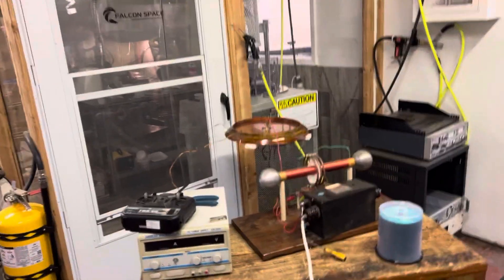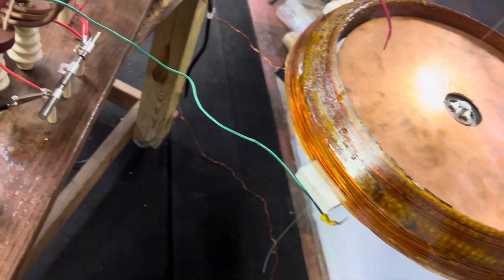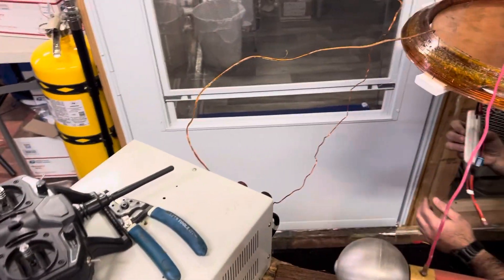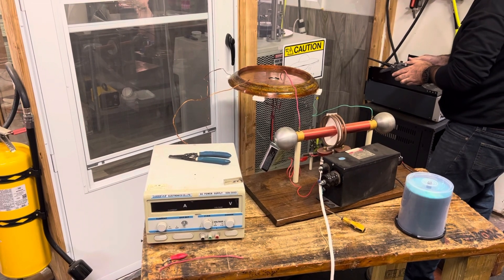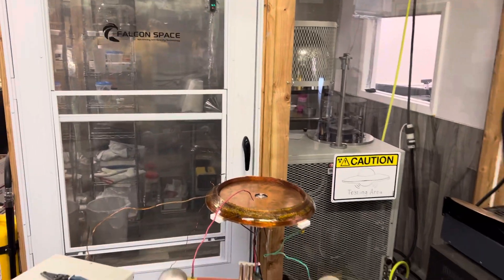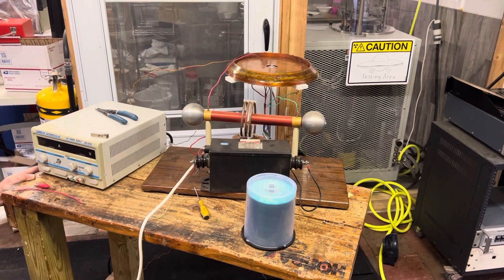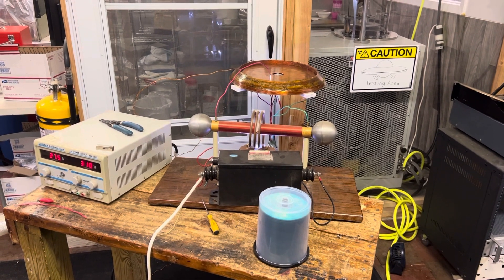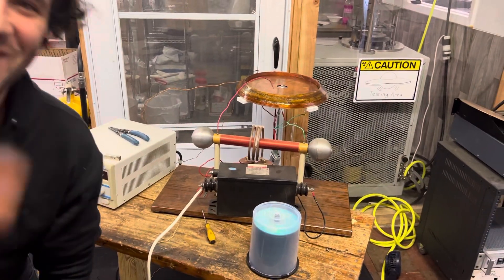Ez Alzofon with Casimir Cavity Copper plate and teslacoil.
Thanks to @failforwardresearch3127  for coming down  here and helping with this wacky experiment.